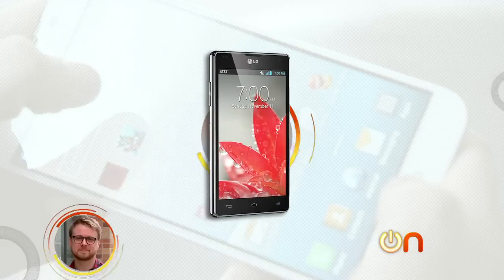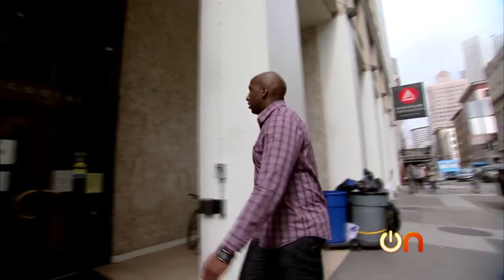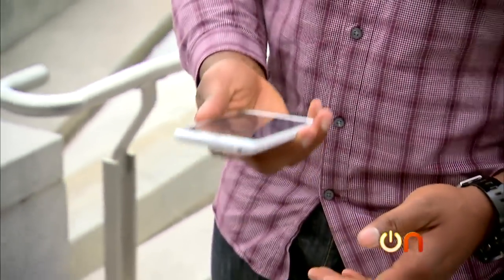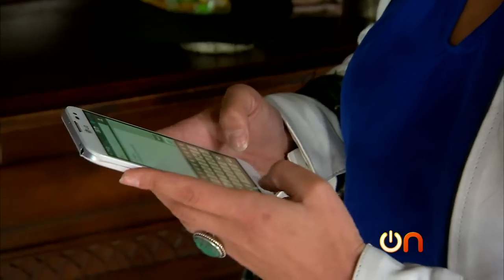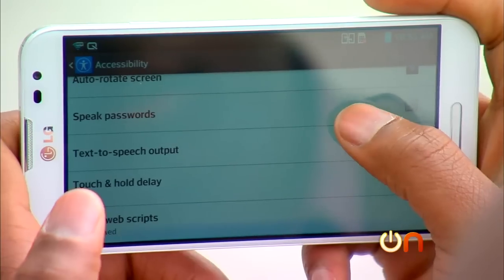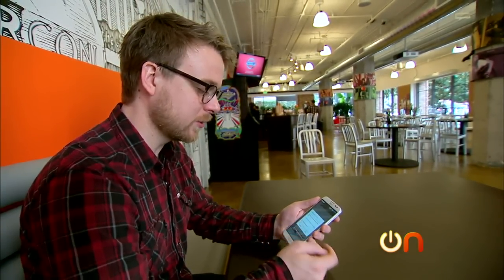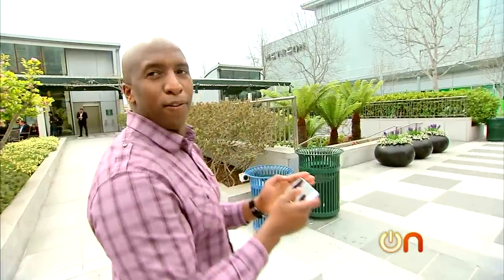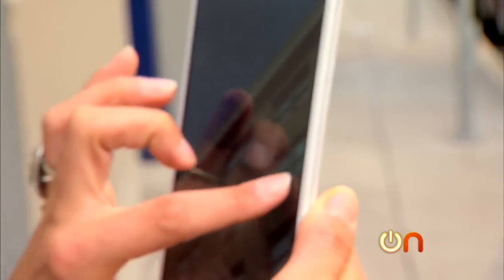Always On - The LG Optimus G Pro: Buy or pass?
Three testers take the LG Optimus G Pro on the road to see if it fits into their busy lifestyles, testing out design, usability, and new features.